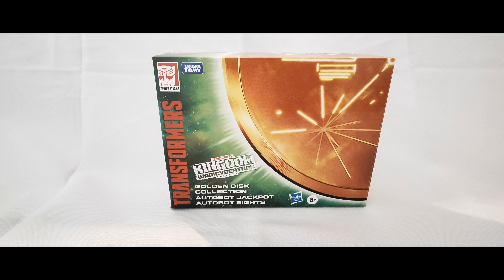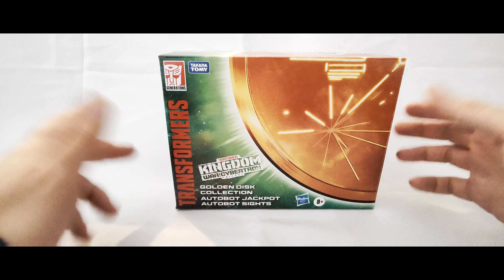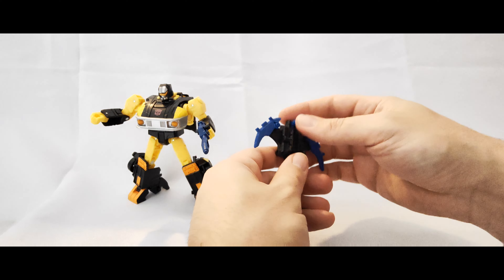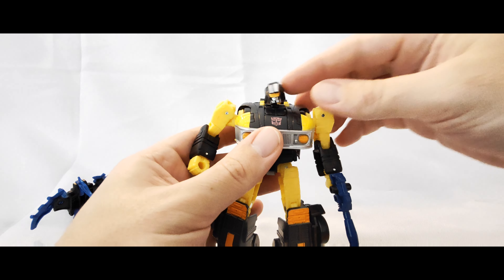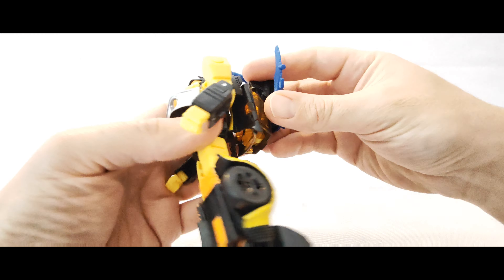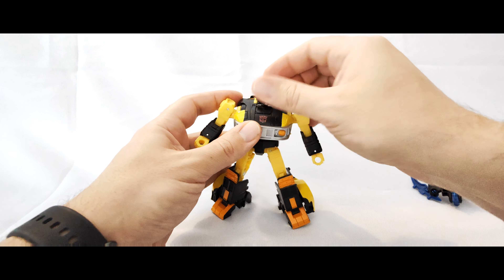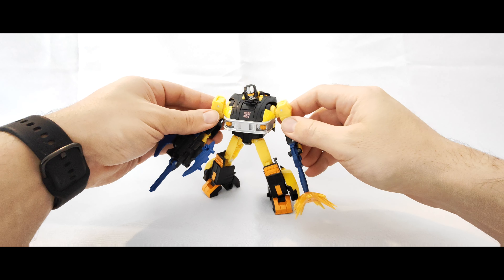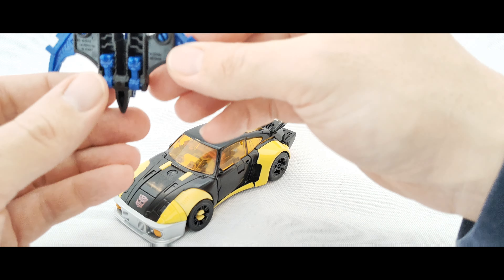WFC Golden Disk Collection - Jackpot & Sights Transformers Review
The Golden Disk is a powerful artifact with the ability to reveal knowledge of the past, the future, and of the infinite possible destinies throughout time. Discover an alternate timeline in which the quantum surge that mutated many Maximals and predacons into Transmetals, goes very differently…

The quantum surge causes a time vortex, intercepting the Action Master Jackpot and his partner Sights, pulling them through time and space to prehistoric Earth. During the journey through the vortex, Jackpot gains the ability to convert into a vehicle mode for the first time while Sights gets a new alt mode!